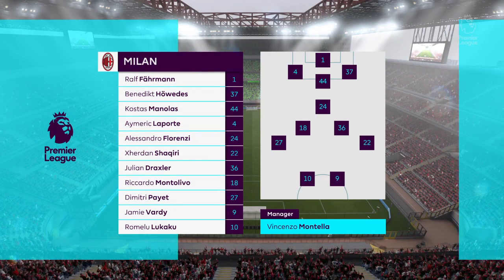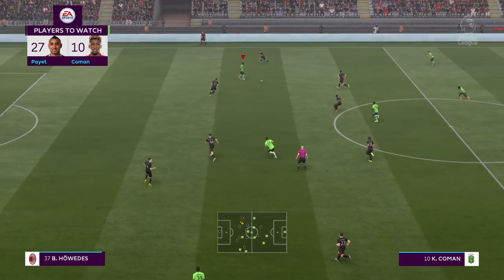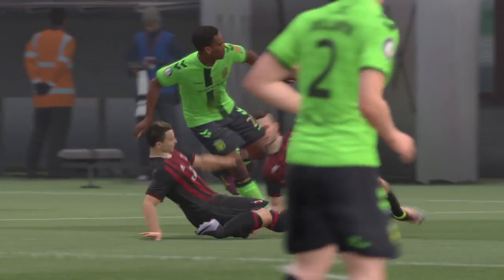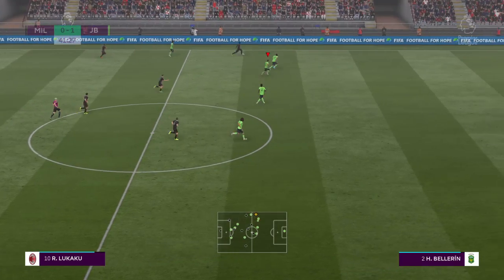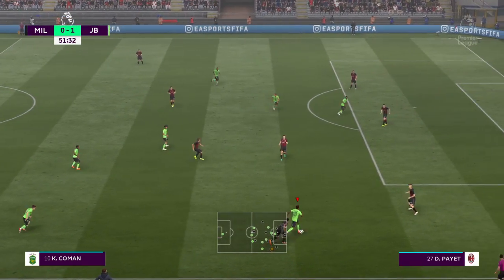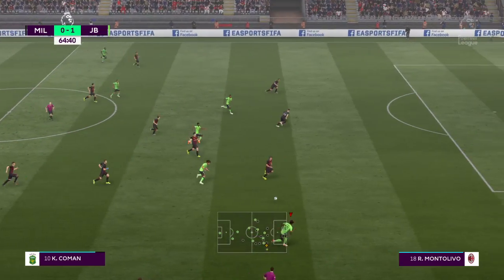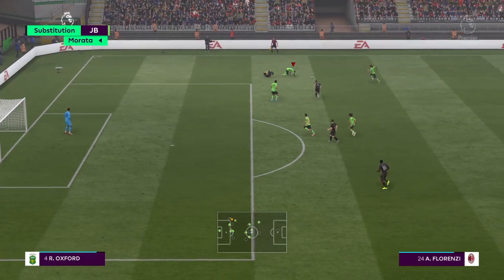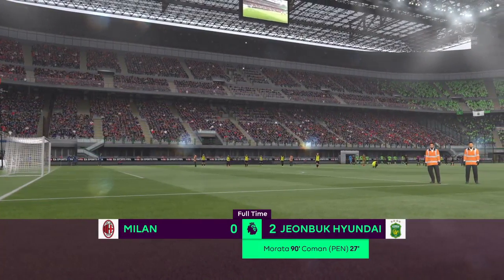FIFA 17 Young Squad episode 30